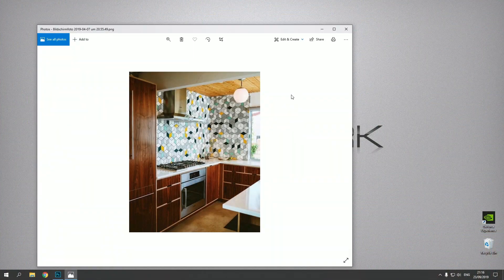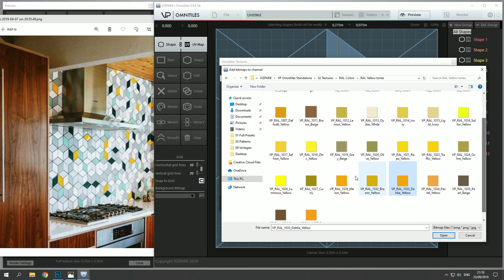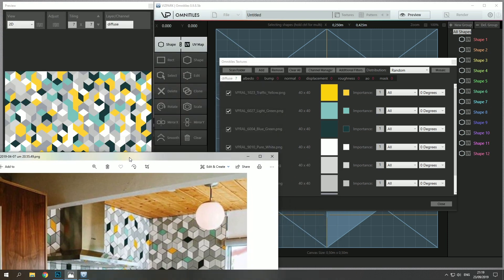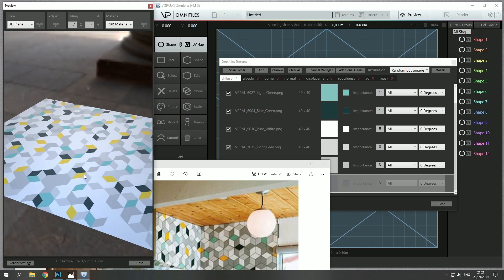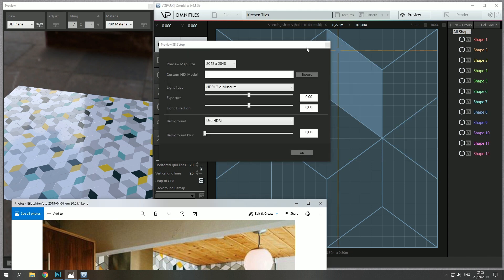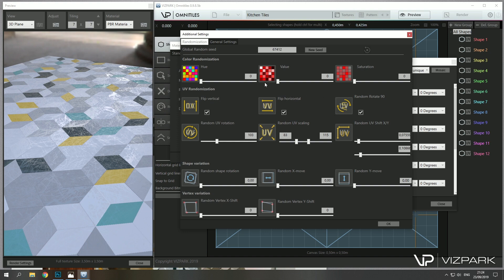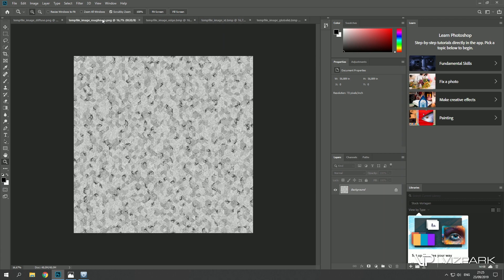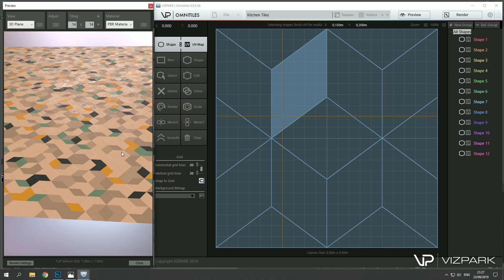VP | OMNITILES - Advanced Tutorial - Kitchen Tiles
In this 10:30 min. Omnitiles tutorial you´ll learn how to create a kitchen tiles material based on a simple diamond pattern and some colored bitmaps. You´ll see how to adjust randomization settings and how to render maps to Photoshop for further editing.

00:35 Loading a pattern
01:10 Loading textures
03:00 Adjusting randomization
04:30 Setting up the material
06:00 Adding roughness maps
08:15 Rendering to Photoshop
09:00 Adding grout / edges in Photoshop